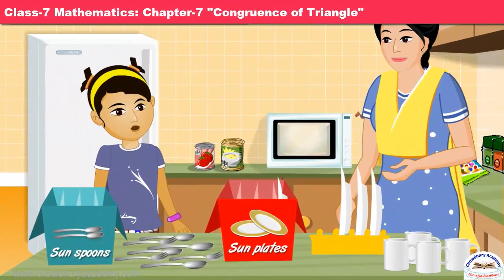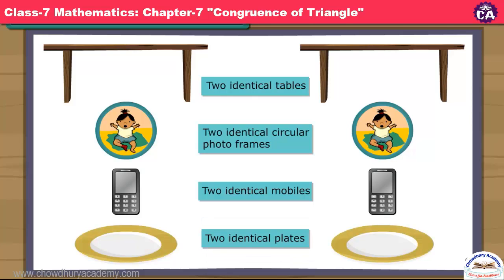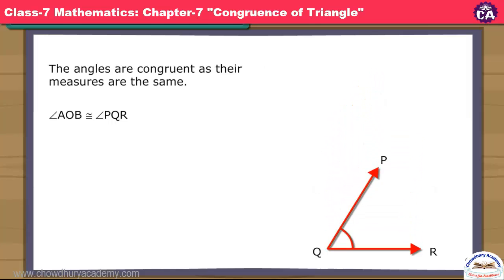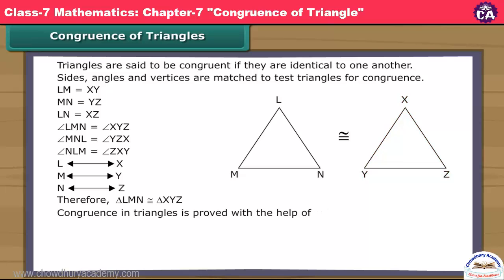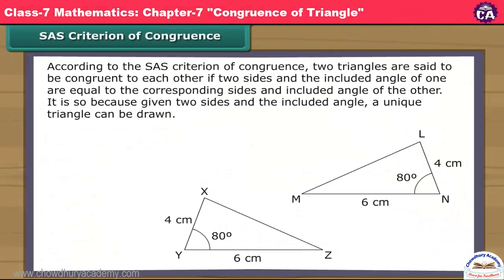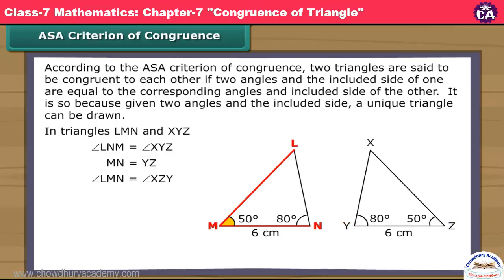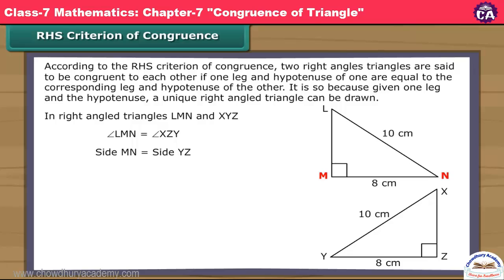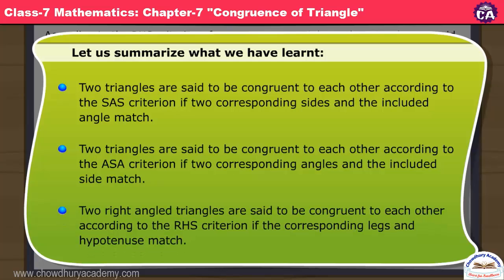Congruence of Triangles|Chapter-7|Class-7|Mathematics|(NCERT/CBSE/ICSE)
No doubt you will be expert regarding CONGRUENCE OF TRIANGLES after that.
00:16  Lesson Introduction.
01:15  Congruence.
02:57  Congruence of Triangles.
04:13  SSS Criterion of Congruence.
05:05  SAS Criterion of Congruence.
06:03  ASA Criterion of Congruence.
07:00  RHS Criterion of Congruence.
07:59  Summery of Lesson.

About us :
Links and Resources:
Download App: